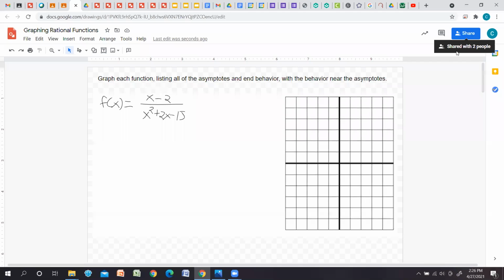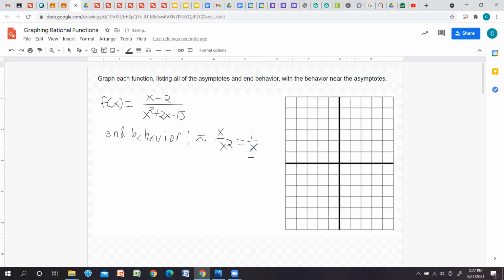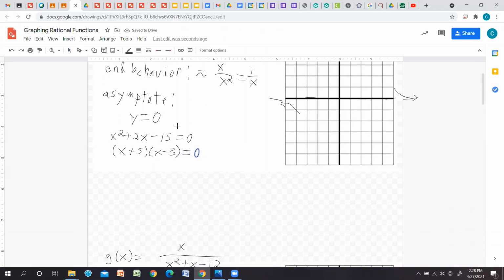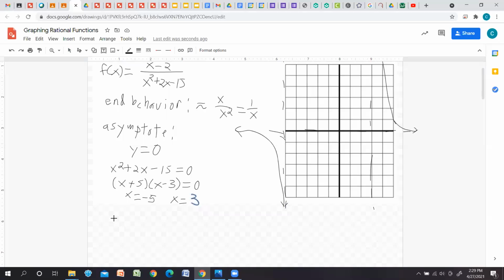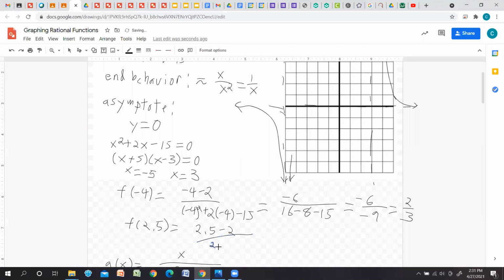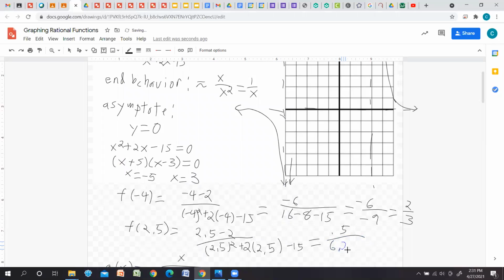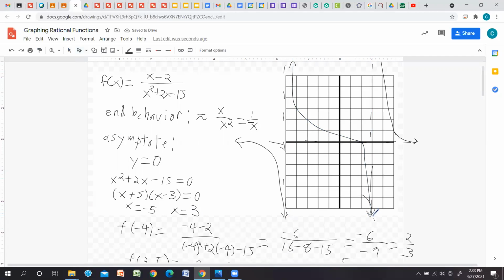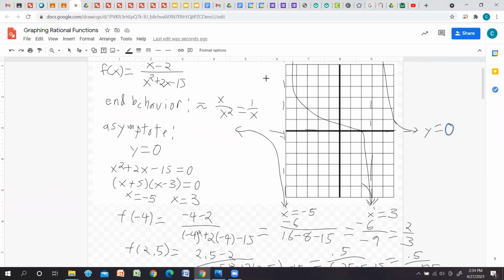Graphing Rational Functions